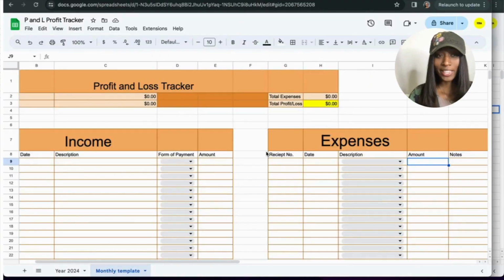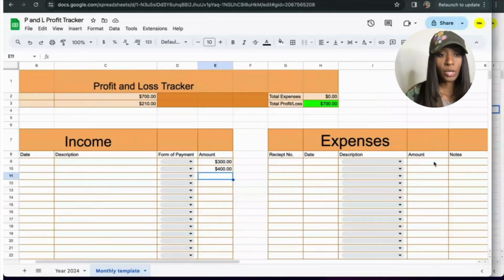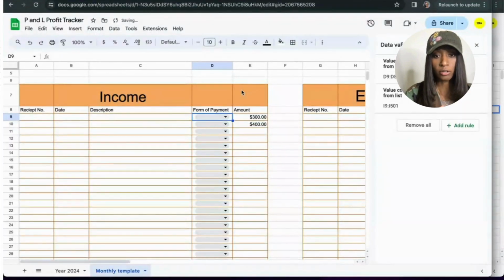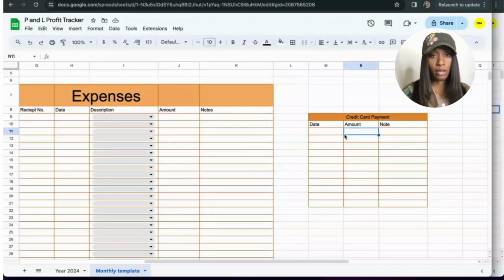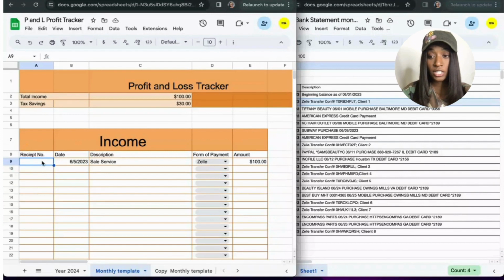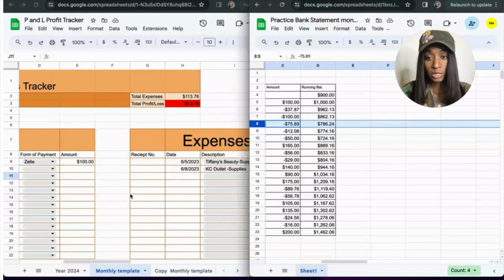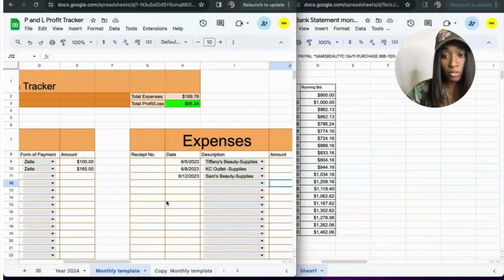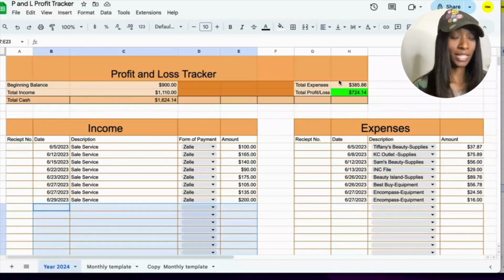EP3How to track profit and loss in your business ..STEP BY STEP & Beginner Friendly (Free Template!)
Hey TEBA Fam!Welcome to week 3 of turning your side hustle into a financially organized business. This week I do a tutorial of how to track your profit and loss FOR FREE. No need to buy an app and increase the cost in your business. This technique is great for side hustlers who are just starting and want to keep track of what is coming in and out of your business !

 By the end of this bootcamp you will be able to:
1.Know exactly how much you are bringing in and how much is going out
2.  Be able to better manage your business cash to be able to keep more in your bank account
 4. Be prepared to file your taxes so you don't pay more than you have to

5.Operate like a business and not a side hustle and confidently offer your services and products

As the Bootcamp progress you will be receiving FREE templates you can use to help with your organizing journey.

Hope you enjoy the video! Comment what industry your new business or side hustle is in.

Want advice on a business situation that you don't know how to handle from me a self employed business owner for 3.5years and senior business major ?

Comment topics and or any advice you may need involving accounting, personal development, and business improvement:

Music from Uppbeat (free for Creators!)